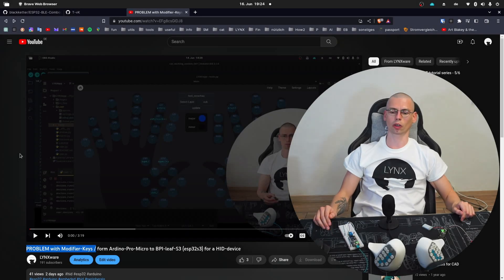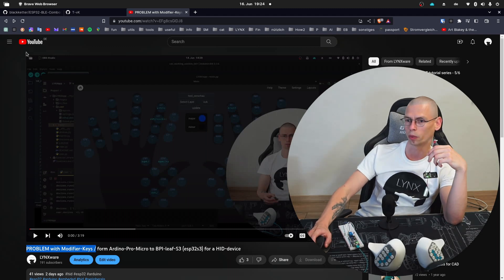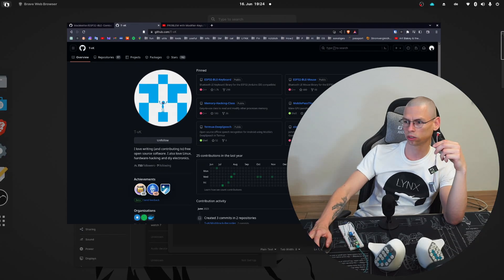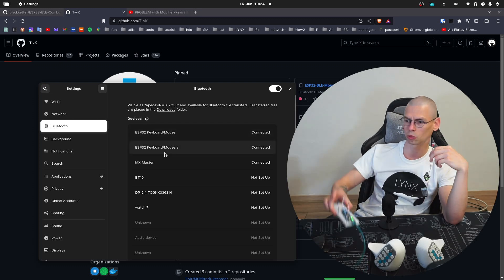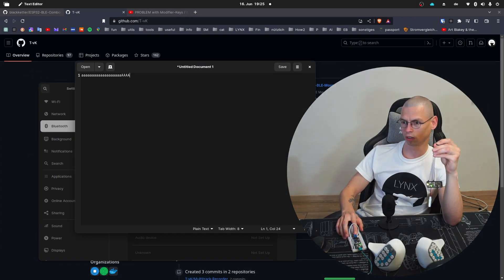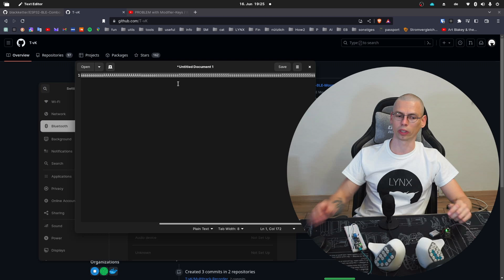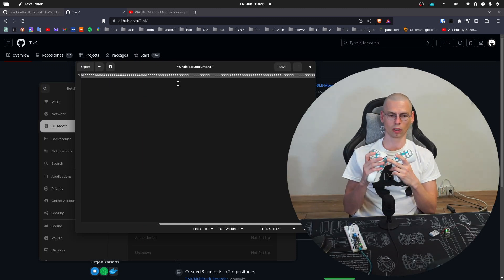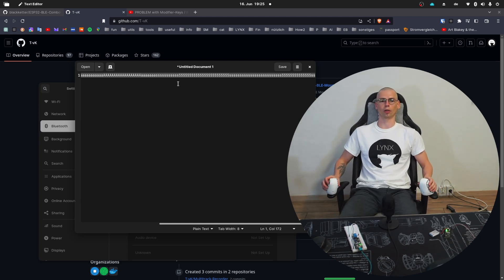Bluetooth-Keyboard/Mouse Library for ESP32 (update 16.jun2023)